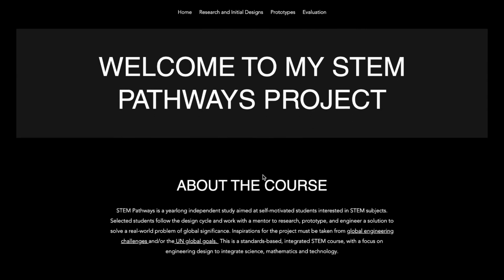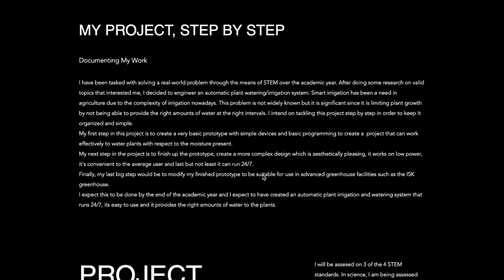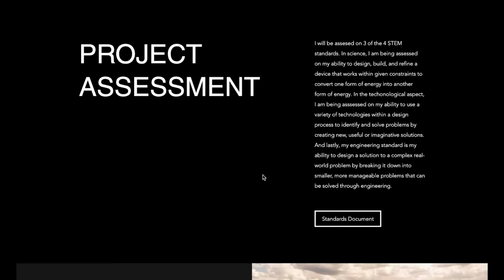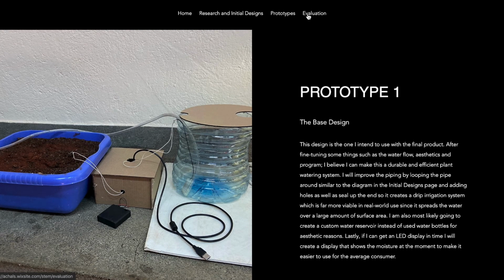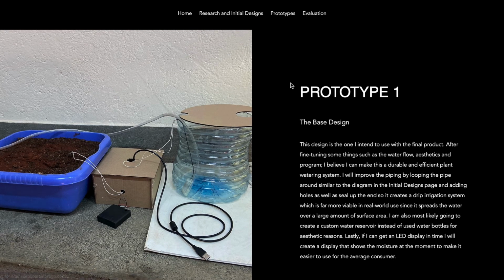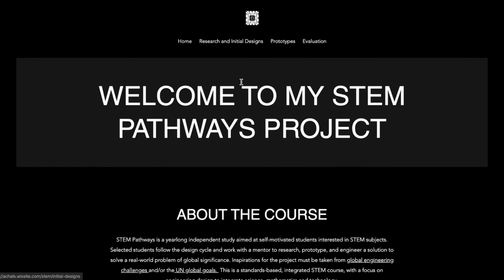Achal Pathways Video